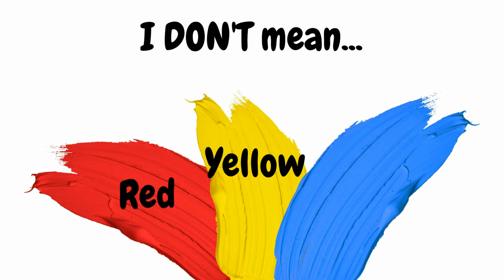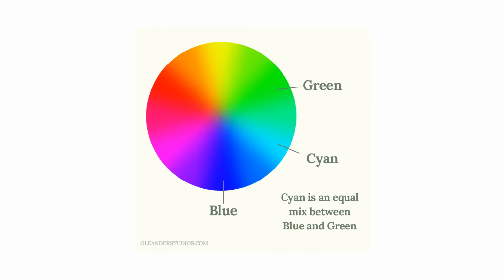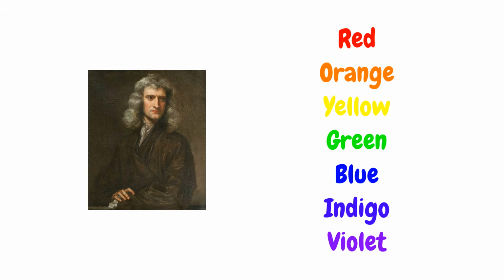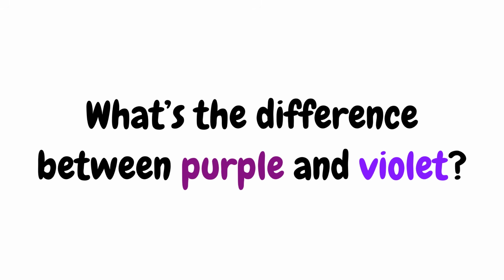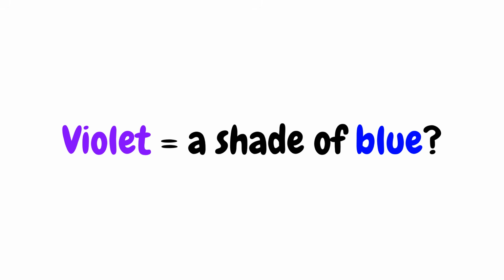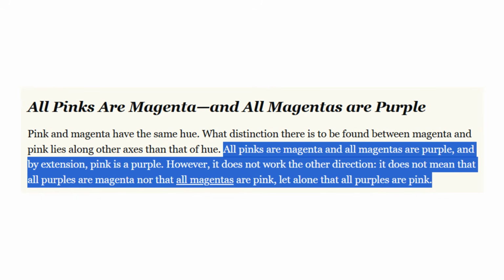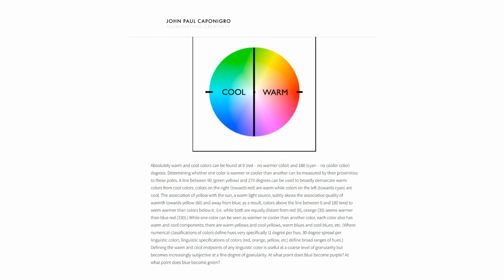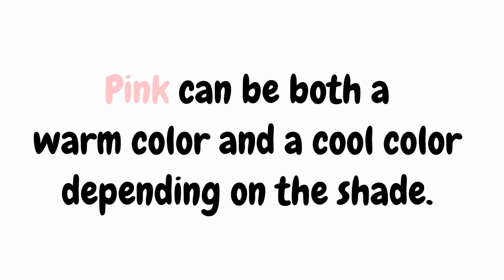Cyan, Blue, Indigo, Violet, Purple, Magenta, Pink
Just some shower thought-esque rambling regarding the reality of colors.